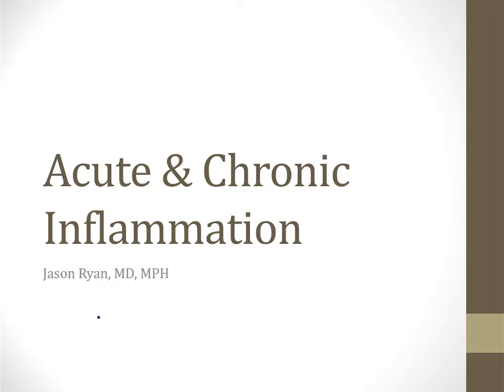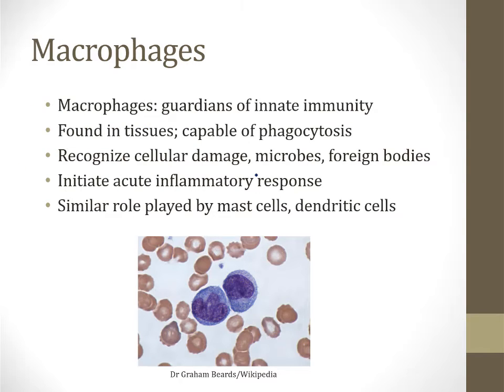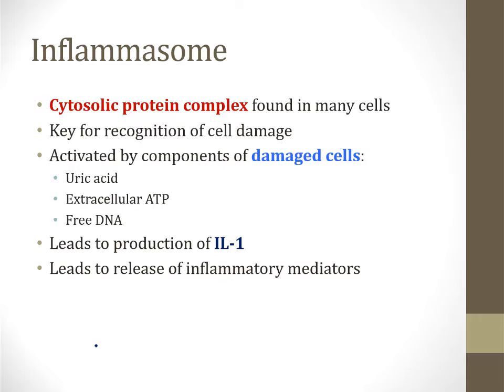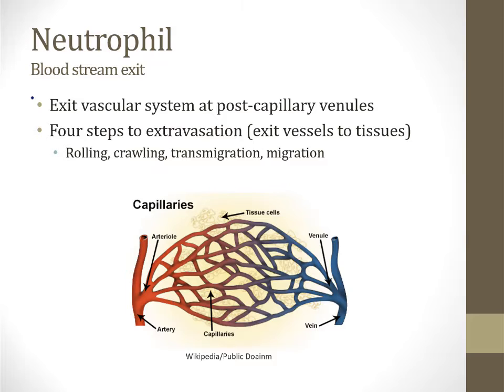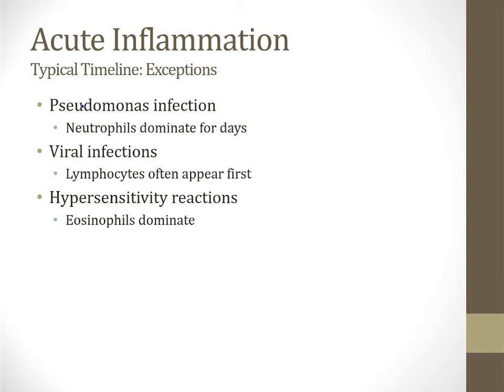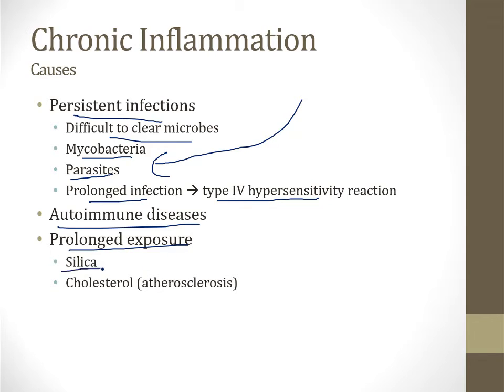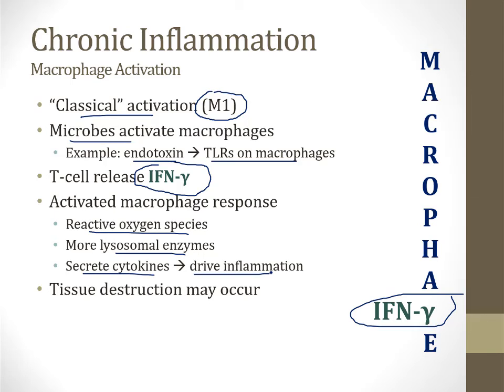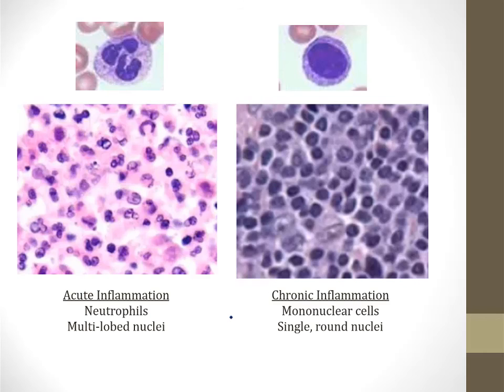acute & chronic infalamation